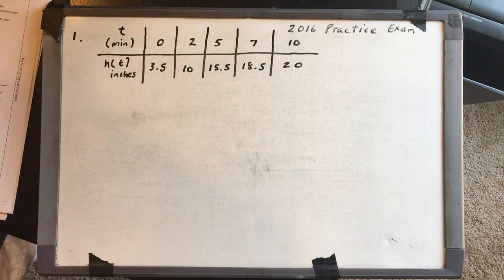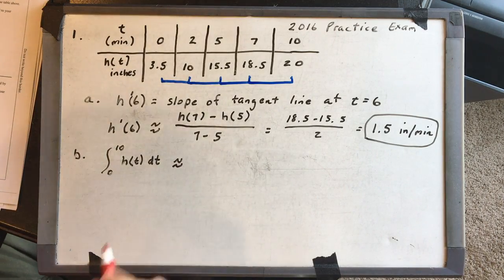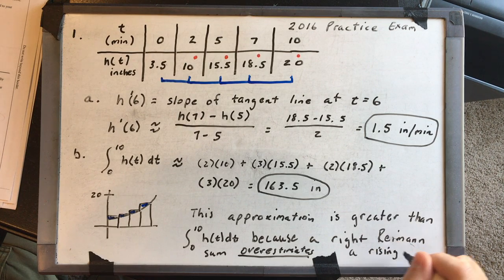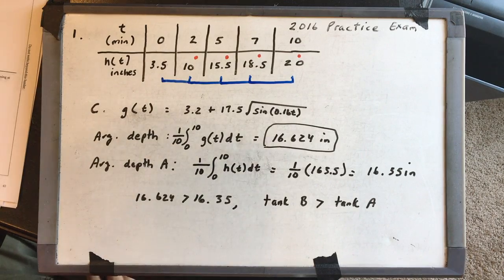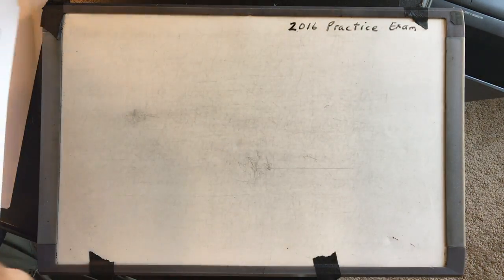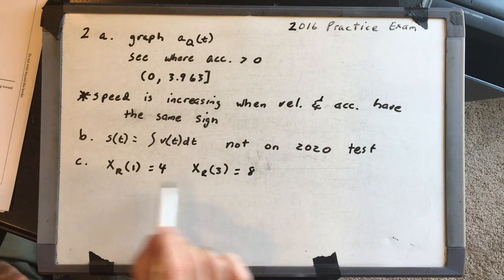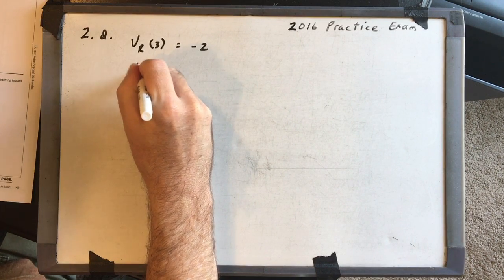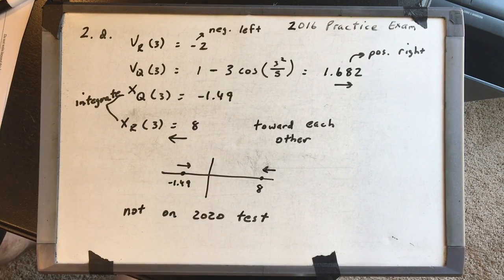AP Calc 2016 Practice Exam FR 1 2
Official 2016 Practice Exam

Free Response 1 - 2, with regard to the 2020 Test/